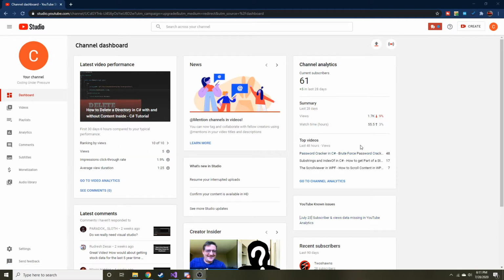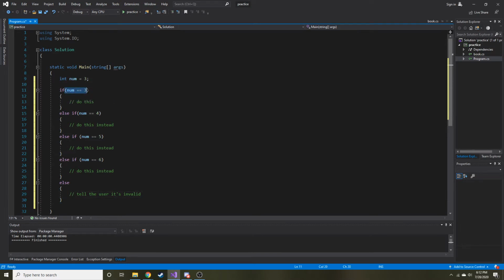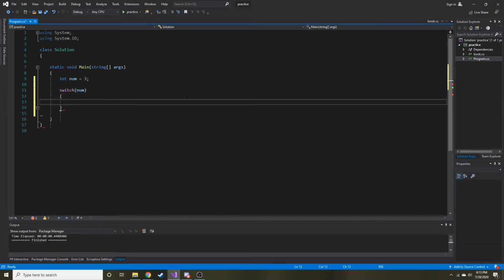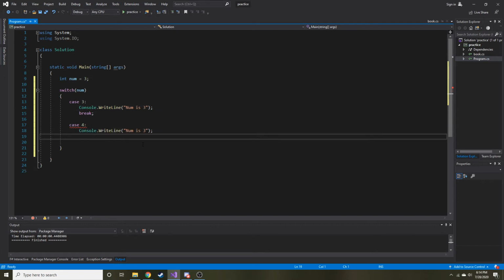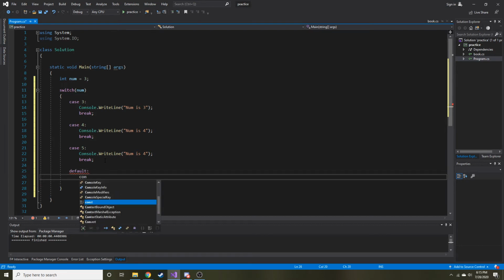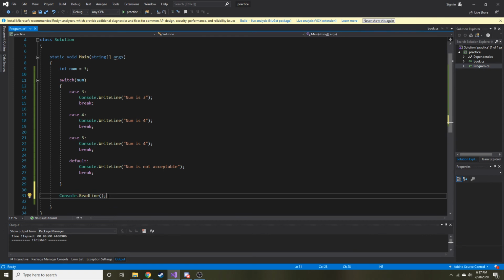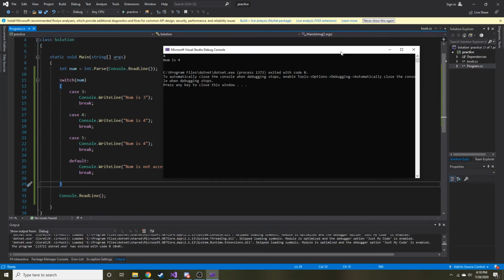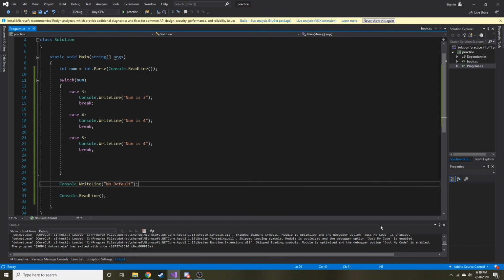Switch Statements in C# - How to Use Switch Statements in C# Tutorial with Example